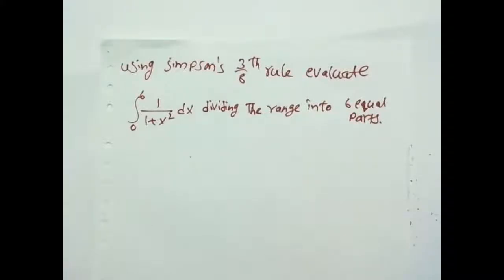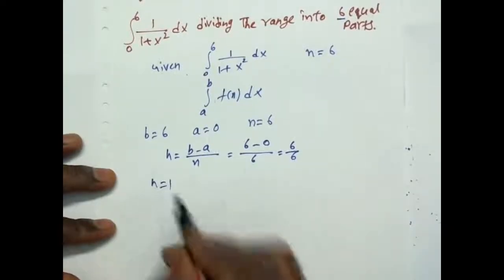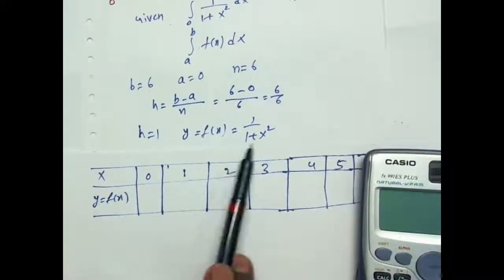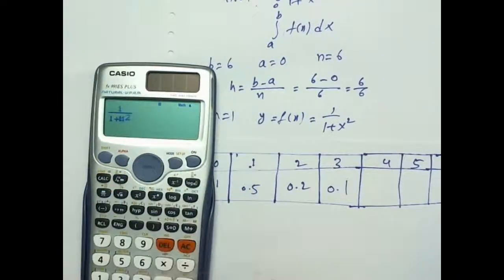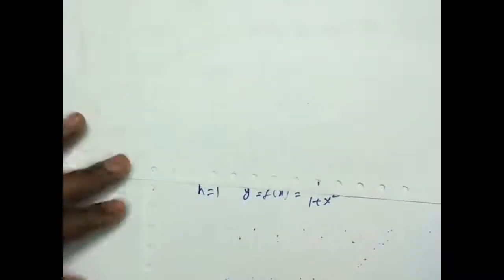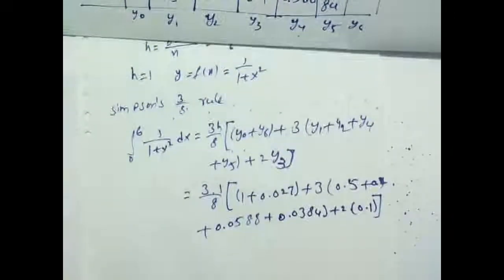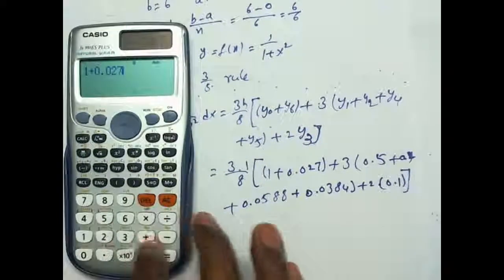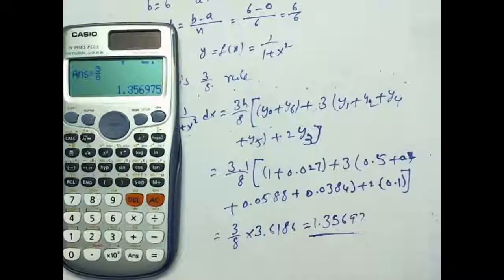Simpson 3/8 rule Numerical Methods Example -2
in this video, we are explaining Simpson's  3/8 rule with an example problem.